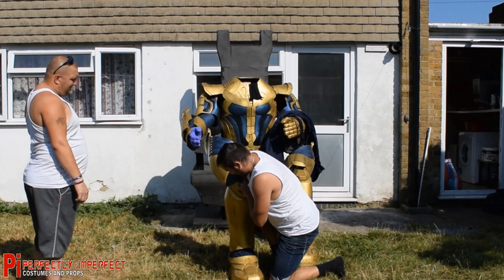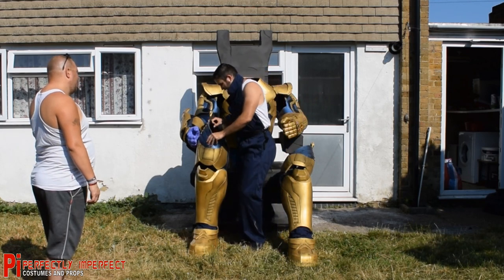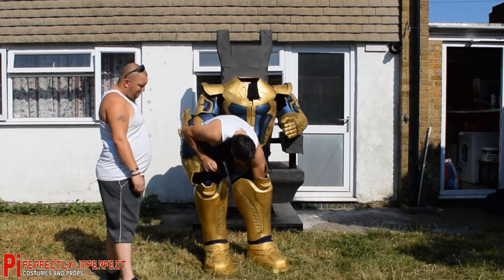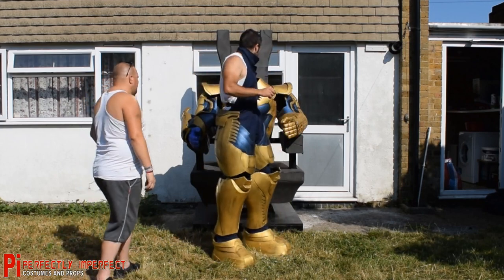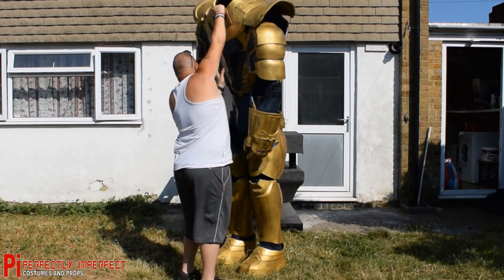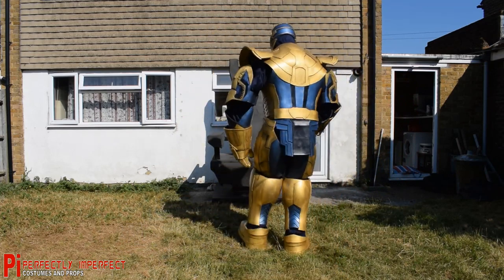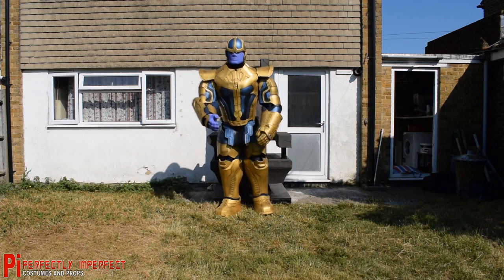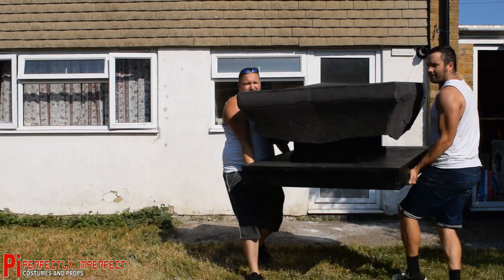Thanos Costume Tutorial - Episode 10 - Suiting up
This is the final episode in this series. The last 9 episodes saw me build the Thanos costume, this 10th, and last instalment will show you exactly how to put on and move in such a big suit of armour.

PerfectlyImperfectCosplay

FREE pepakura files can be found in the Facebook group "The Perfectly Imperfect Makers Community"